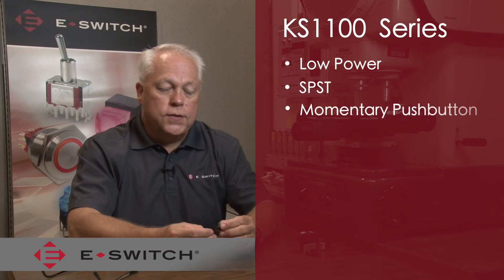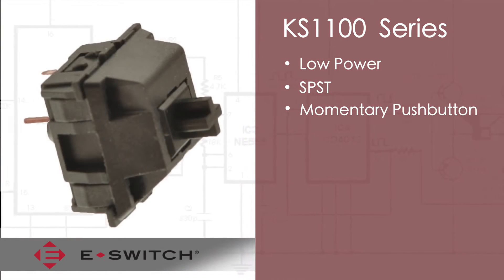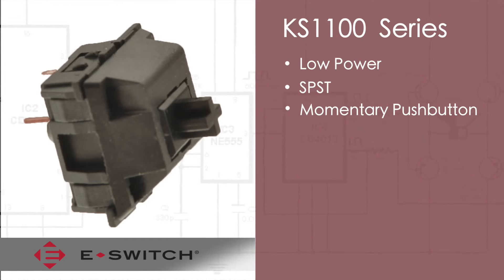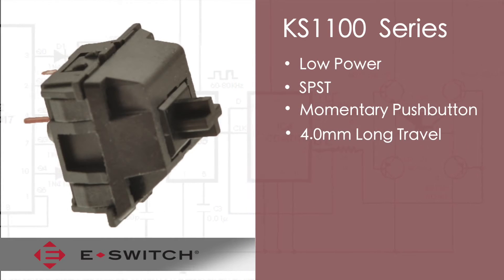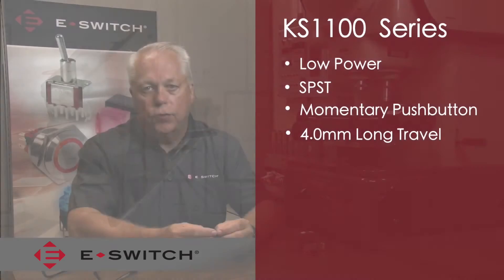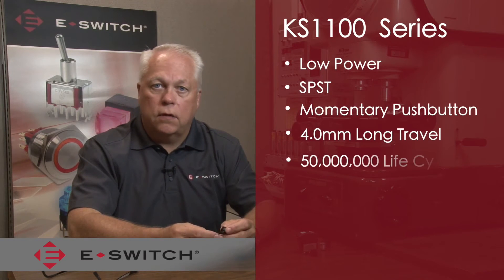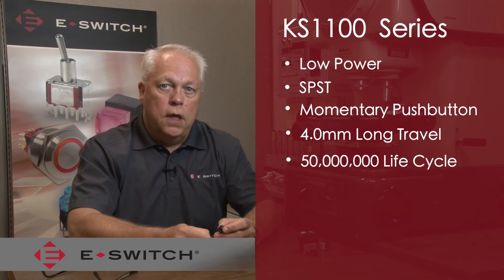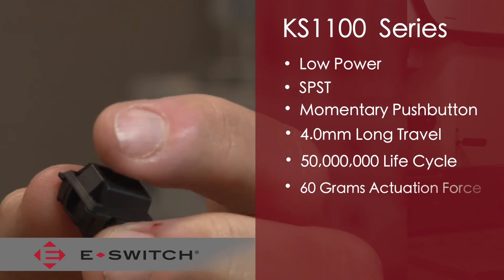Pushbutton Switches: E-Switch KS1100 Series Pushbutton with Keyboard Functionality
Introducing new pushbutton, KS1100 Series with keyboard functionality. Features SPST, momentary function, 15.2mm actuator height, 4mm long travel, and electrical life of 50 million cycles.